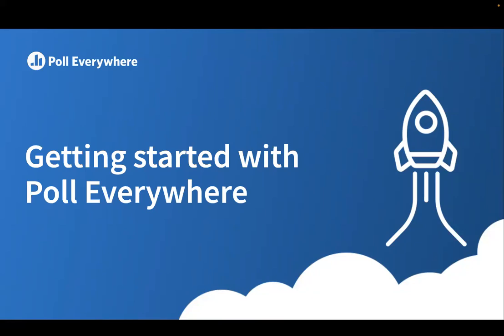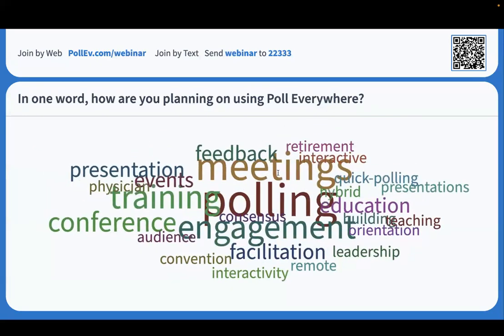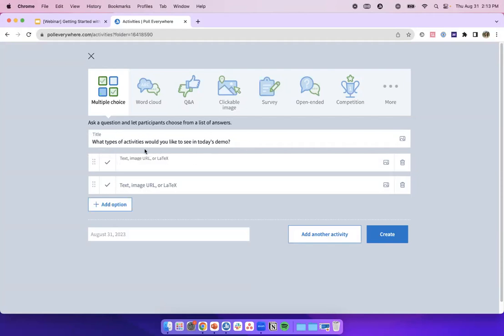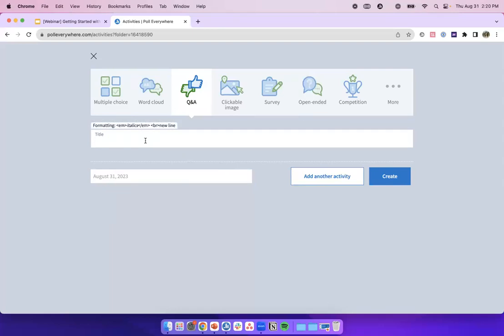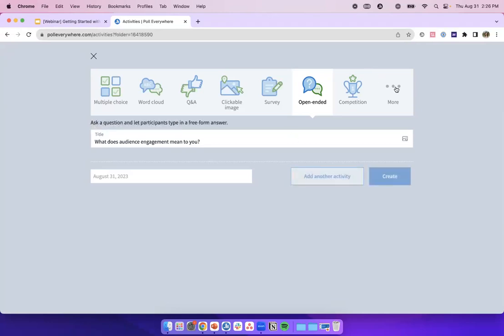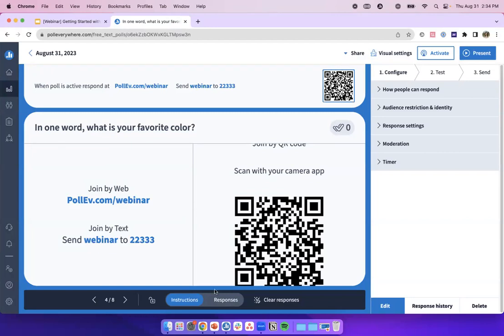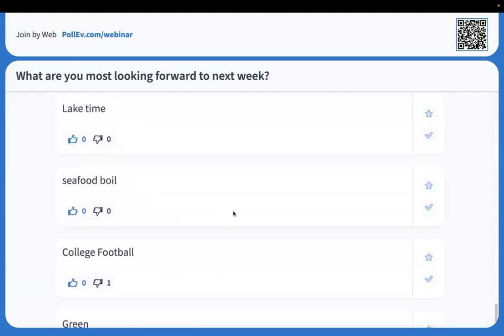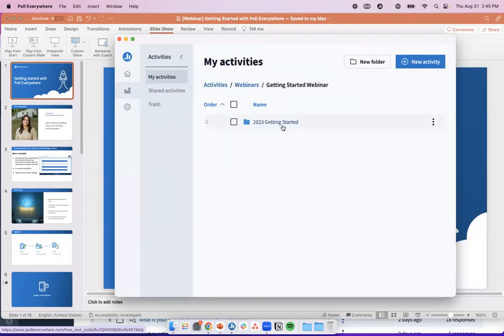Getting Started with Poll Everywhere | Webinar August 2023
Welcome to Poll Everywhere! Join us to learn the basics and take your presentations to the next level.

You'll learn about our activity types, creating and running your first activities, navigating the web application, and getting started with our slideware integrations.